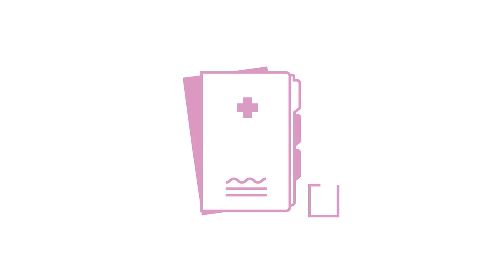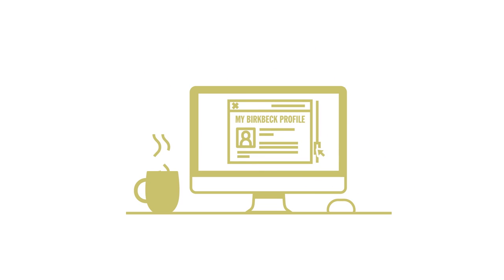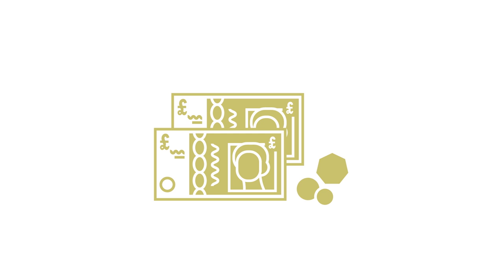Student Services at Birkbeck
At Birkbeck, we have a range of services to assist our students during their studies.

Find out more: bbk.ac.uk/new-students/